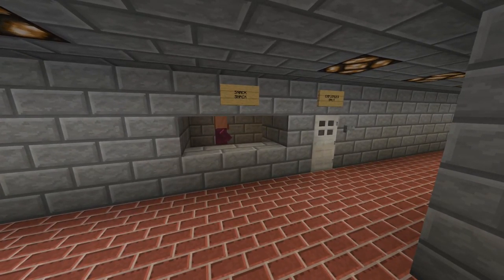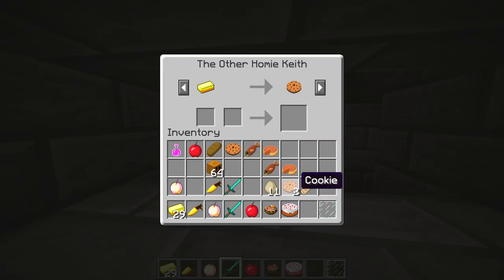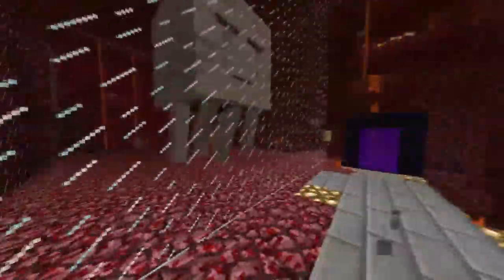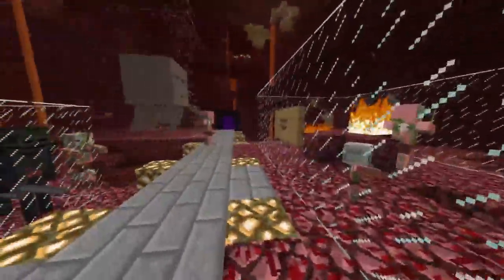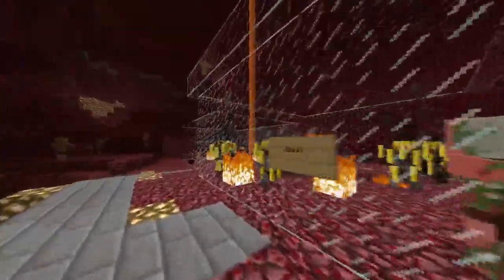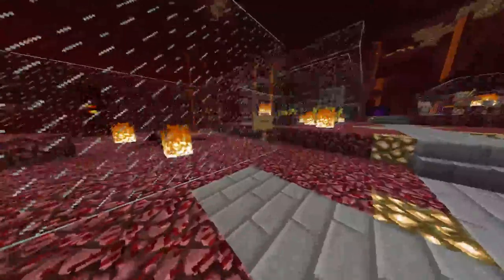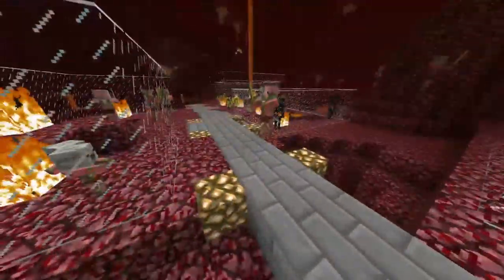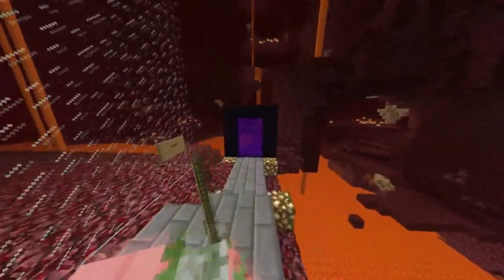Arctic's Minecraft Zoo: Nether Section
Here is the nether section of my zoo. Hope you enjoy as it took me quite a long time to make the videos. Go check out the other sections if you haven't already!